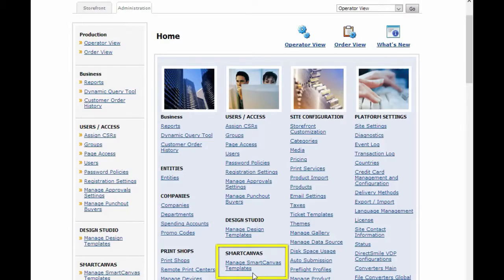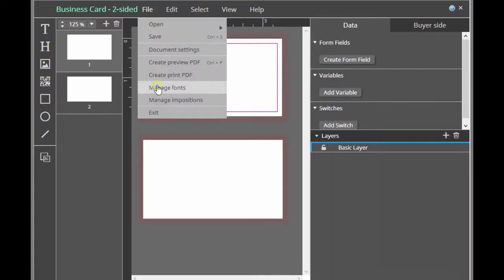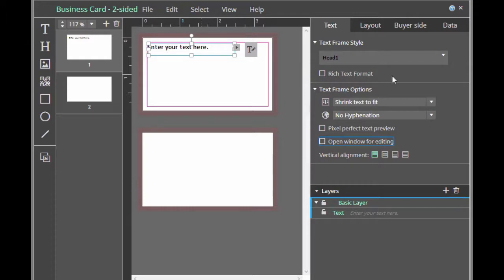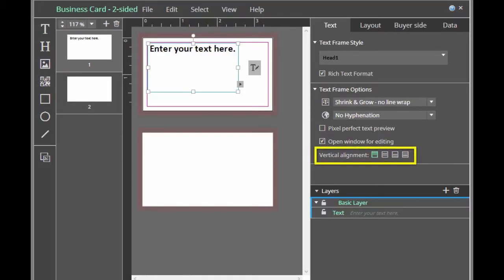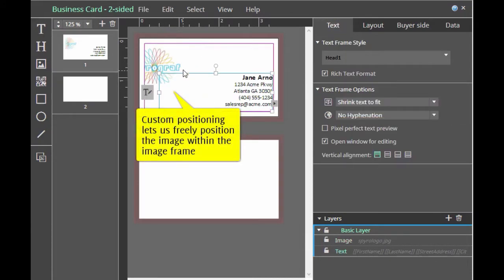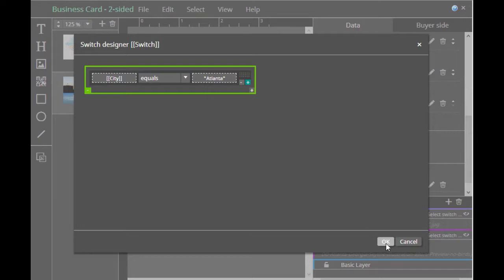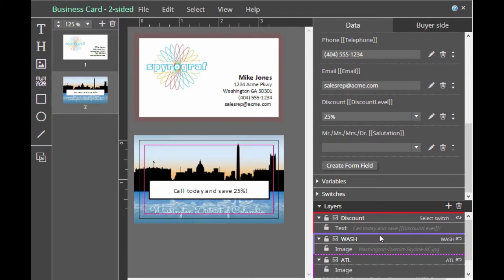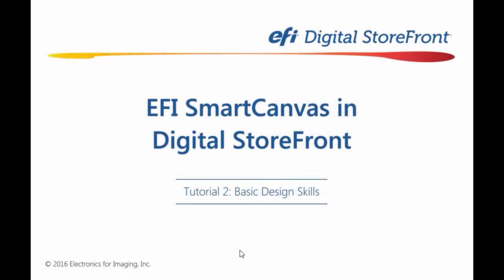DSF Spotlight - SmartCanvas Basic Design Tutorial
Joe Fedor discusses the value of SmartCanvas, part of EFI Digital StoreFront, and walks through a basic design tutorial.

Table of Contents:

00:00 - Digital StoreFront
00:10 -